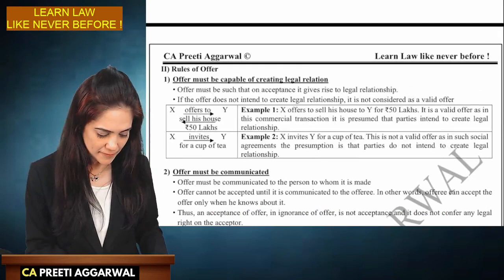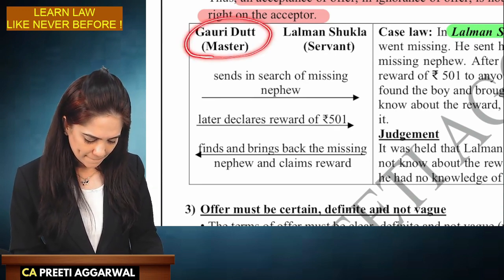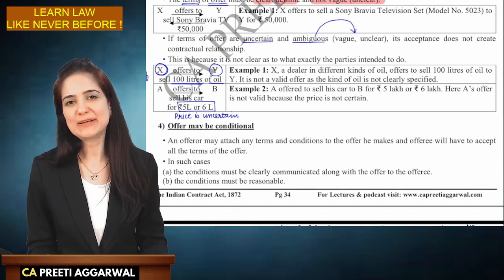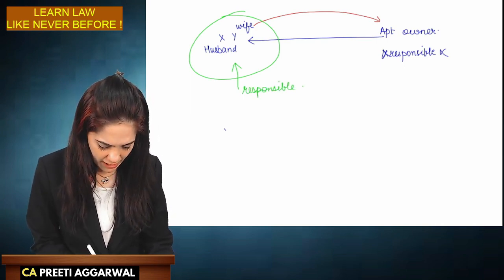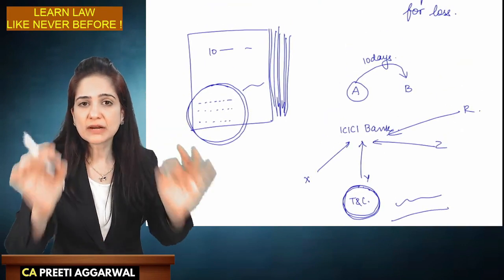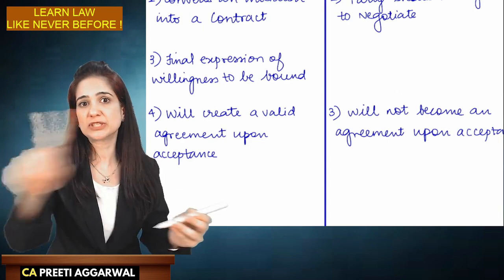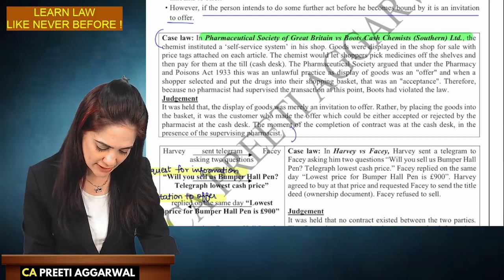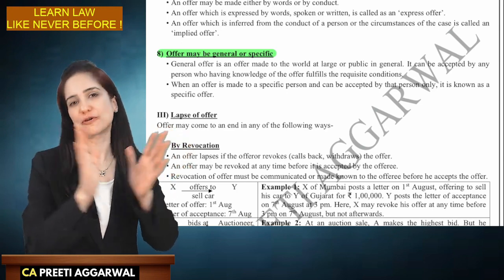Lecture 9- Rules of Offer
Hello everyone,
In this lecture let us discuss the various rules of offer from The Indian Contract Act, 1872

CA Foundation Law lectures in English